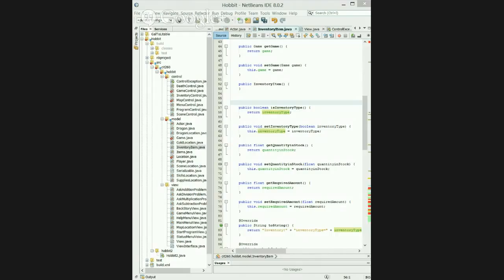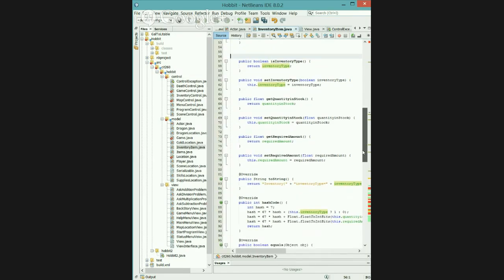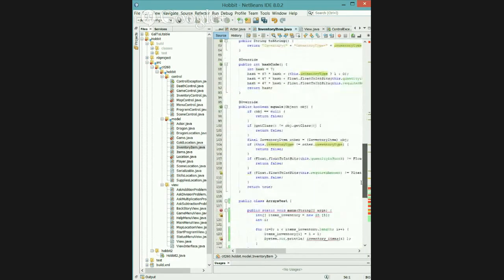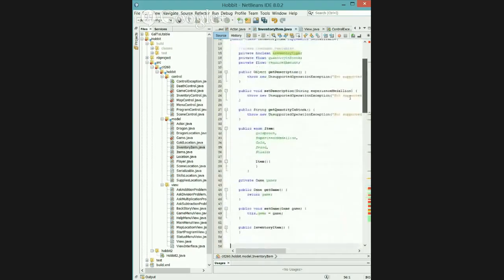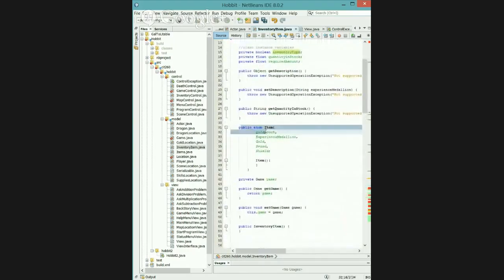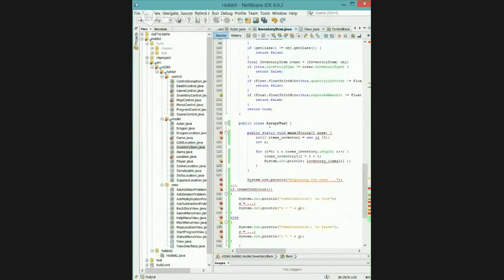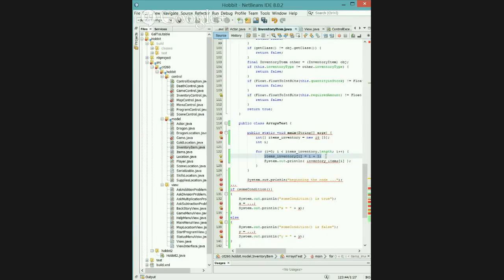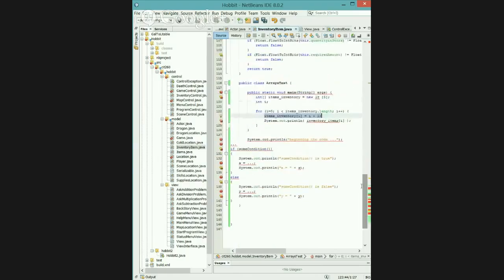Final Project Presentation